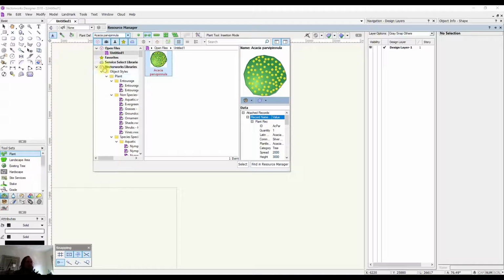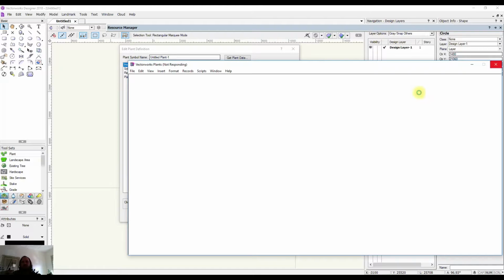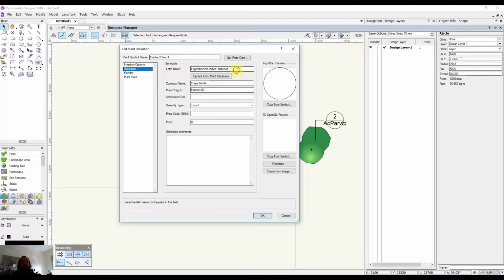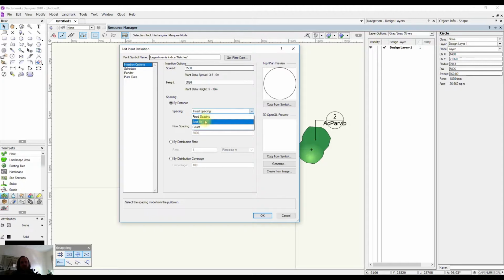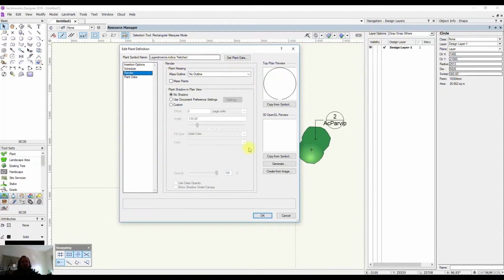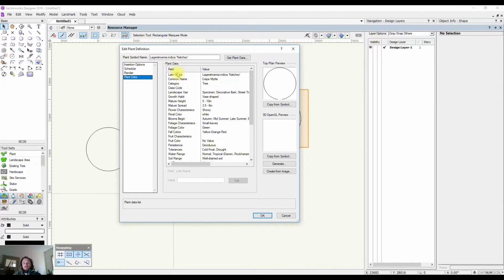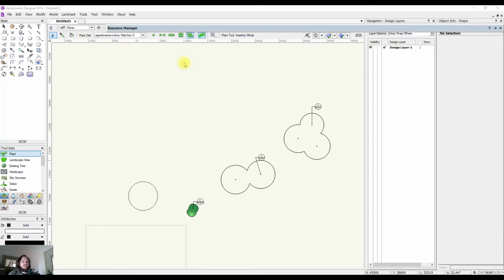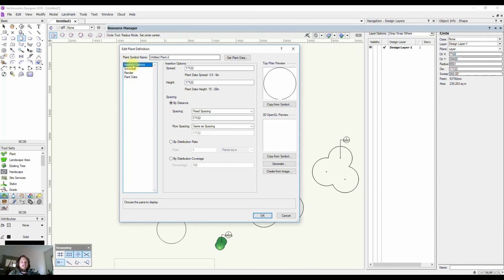VectorWorks - Plant Tool - Creating Planting Plans - Part 2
This video takes you through the process of creating plant symbols in Vectorworks.  This allows you to create conceptual plans and also planting plans and plant schedules.